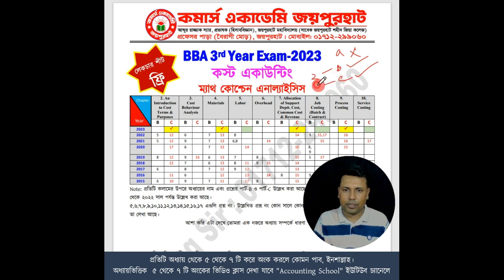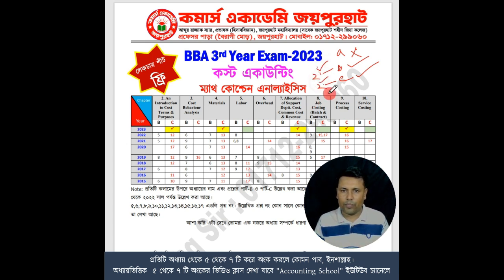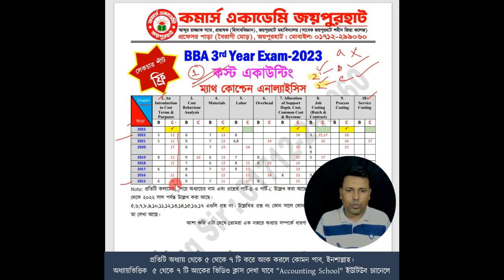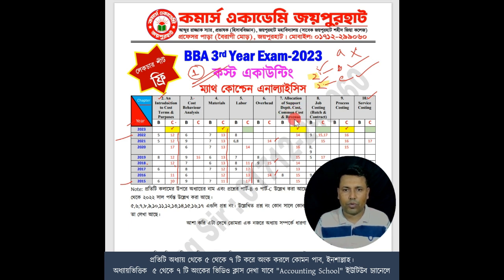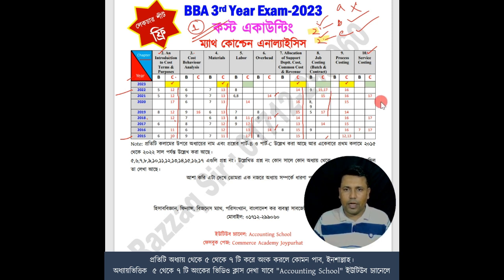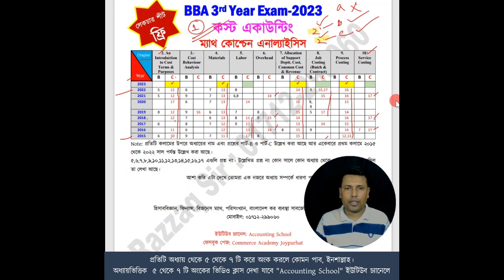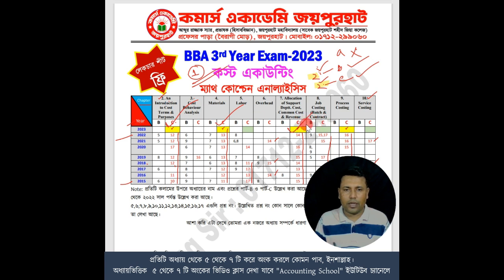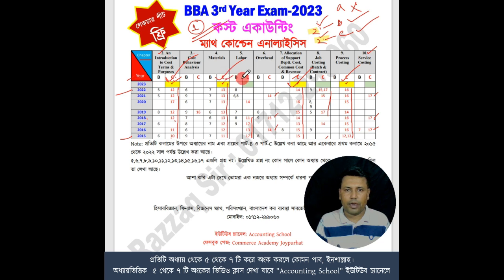Cost Accounting | BBA 3rd Year | ভালো রেজাল্টের সহজ উপায় | Accounting School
BBA 3rd Year কস্ট একাউন্টিং
ভালো রেজাল্টের সহজ উপায়
হিসাববিজ্ঞান ও ফিন্যান্স অনলাইনে অথবা অফলাইনে পড়তে কল করুন: ০১৭১২-২৯৯০৬০
প্রফেসর পাড়া (বৈরাগী মোড়), জয়পুরহাট

Chapter:
2. An Introduction to Cost Terms & Purposes,
3. Cost Behaviour Analysis,
4. Materials,
5. Labor, Overhead,
6. Allocation of Support Departmental Cost,
7. Common Cost & Revenue,
8. Job Costing (Batch & Contract),
9. Process Costing
10. Service Costing